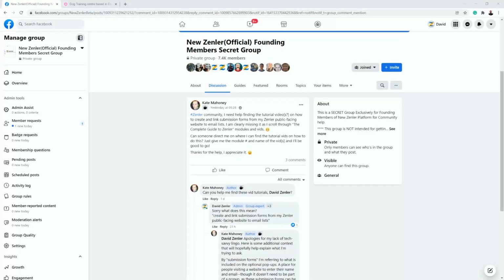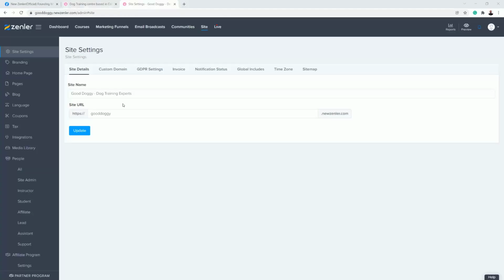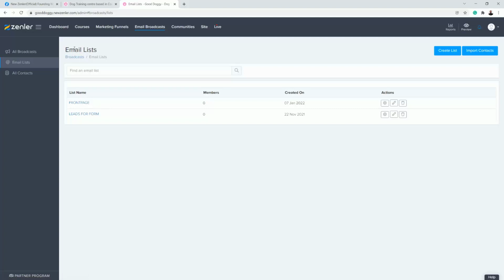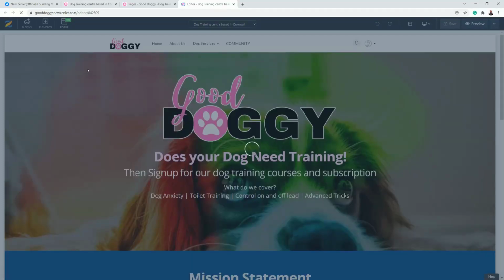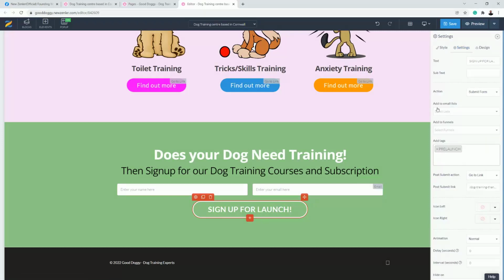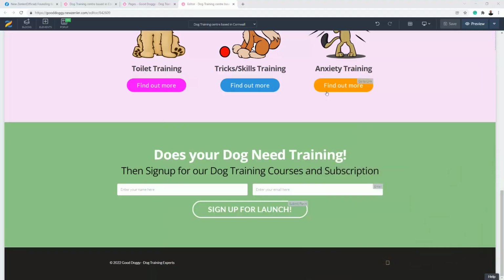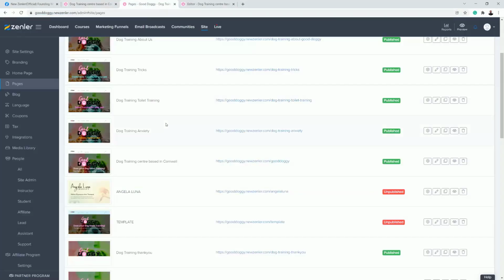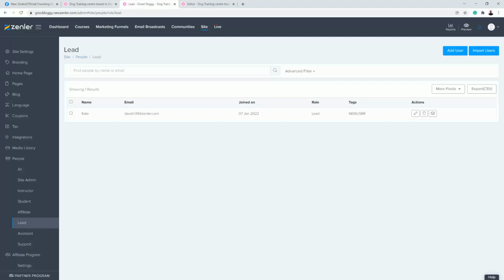ZenlerFBH - Sending users to an email list from a Form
ZenlerFBH is all about answering your questions.

Question:
Q: By "submission forms" I'm referring to what is included on the optional pop-ups: A place for people visiting a website to enter their name and email--though it doesn't need to be part of a popup, as these submission forms can be on any part of a website. Does that clarify?
What I need to know is how to connect one of those submission forms to an actual email list, so when people enter their info they actually get added to an email list. I looked through the vids in the "Complete Guide to Zenler," but didn't see one about how to do that (though I may have missed it).
Are there videos that show how to do this within NZ?
A: Setup your list and then pick the list from the submit form buttons gear icon simple :)